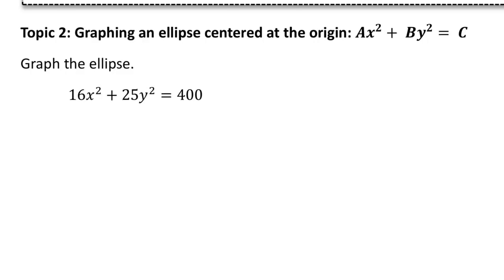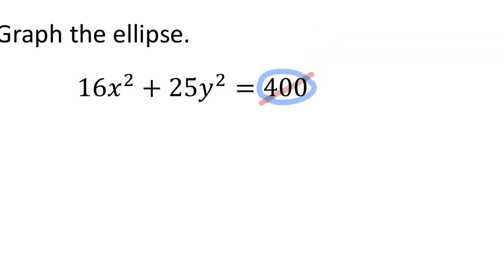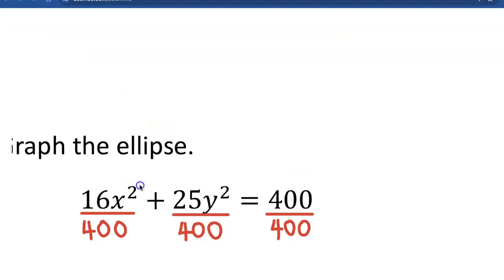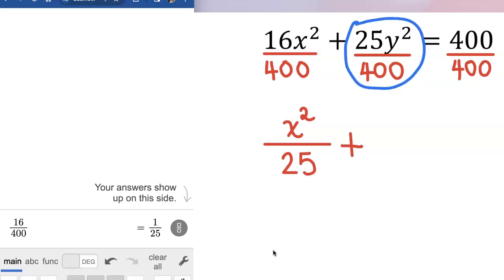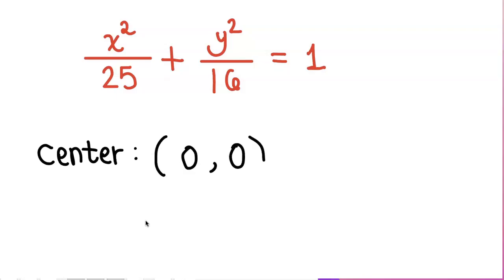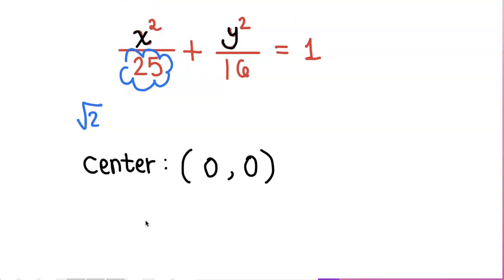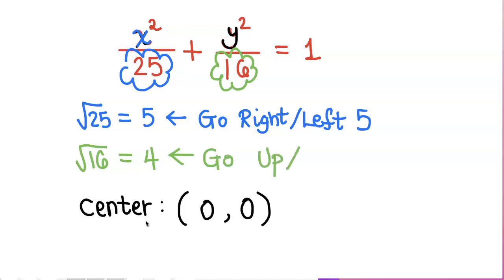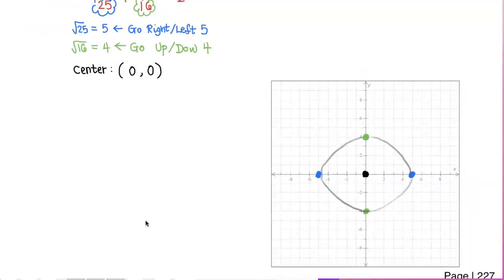MTH 167 Precalculus Section 10.1 Ellipse Topic 2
Topic 2: Graphing an ellipse centered at the origin: Ax^2+By^2=C